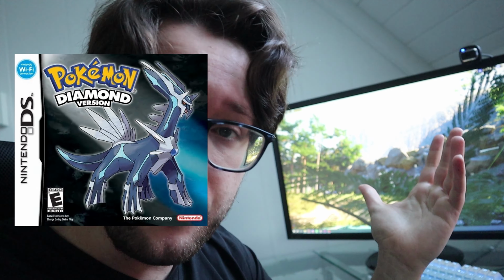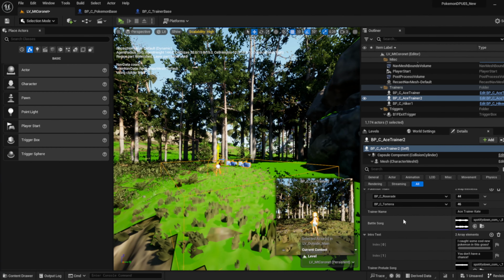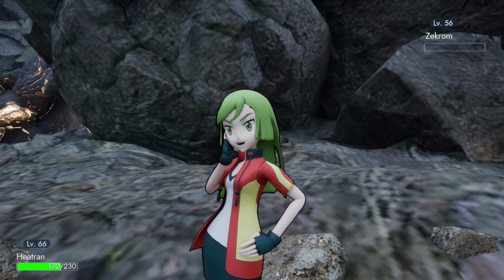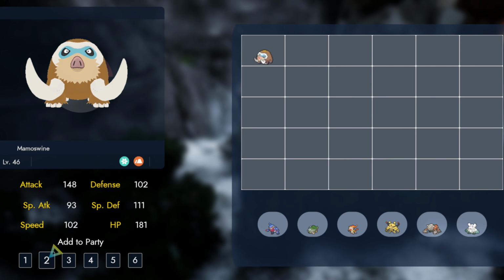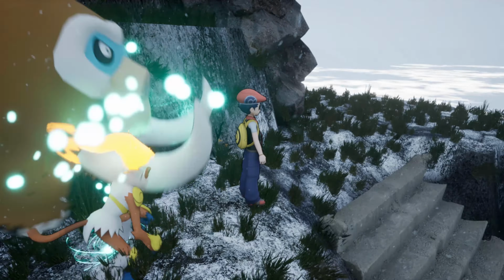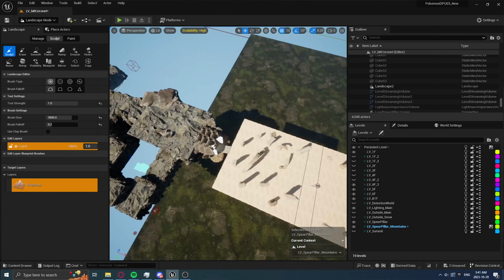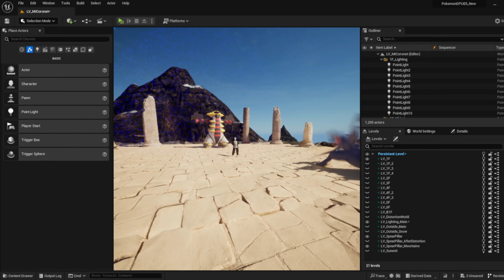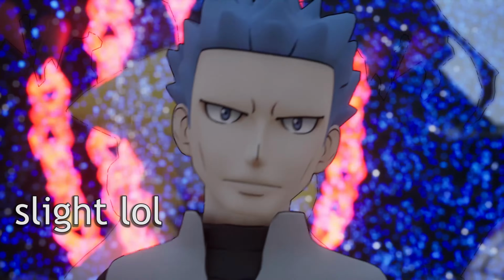How I Remade Pokémon Diamond and Pearl in Unreal Engine 5!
Hey everyone, I'm finally back with another video! This time remaking Sinnoh (Diamond, Pearl, and Platinum), in Unreal Engine 5!
 Credits for the music: @The_Zame (go check it out seriously)
Featuring @aDrive and @HoodlumCallum
If you want to download the game, head on over to the discord server, linked in the channel links section and you'll find the download link there as long as I'm allowed to have it up!

Intro 0:00-0:45
Programming 0:45-2:46
New Pokemon 2:46-3:05
Level Design 3:05-4:22
Spear Pillar 4:22-5:55
Cutscenes 5:55-7:38
Cynthia Battle 7:38-8:04
Ending 8:04-9:04